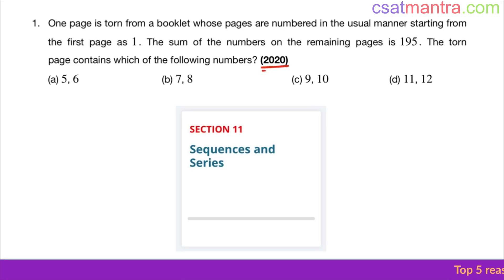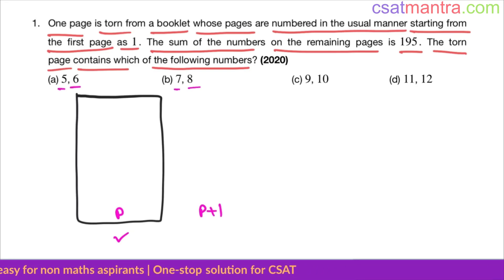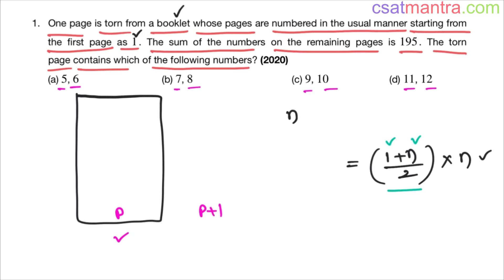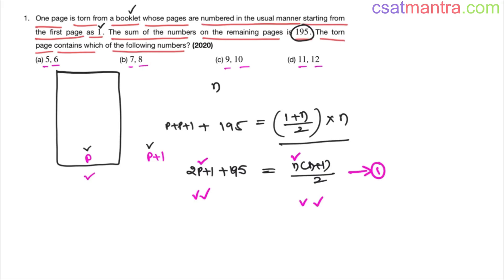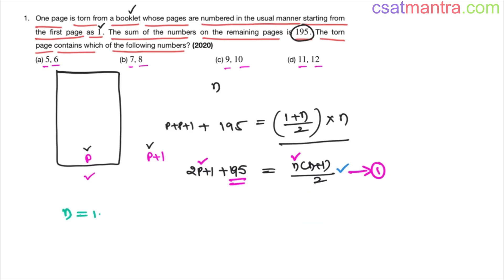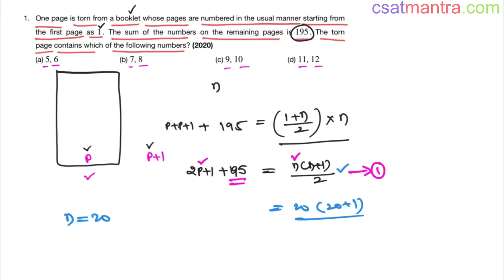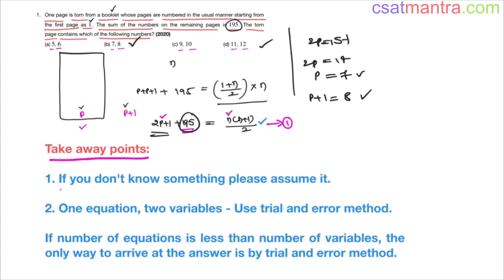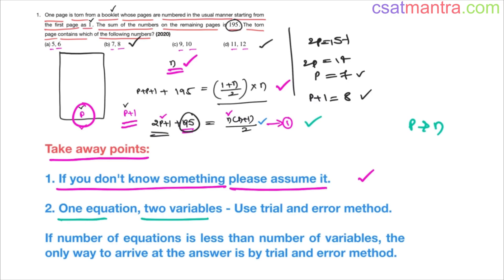One page is torn from a booklet whose pages are numbered in the usual | CSAT 2020 | CSAT MANTRA